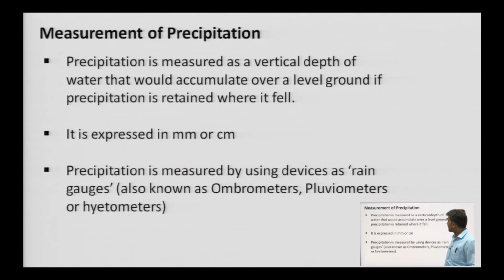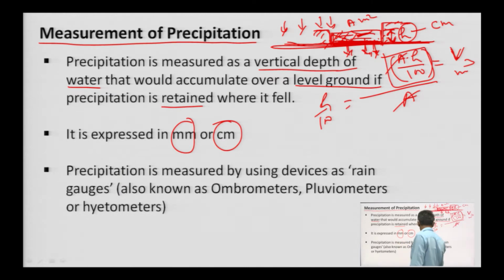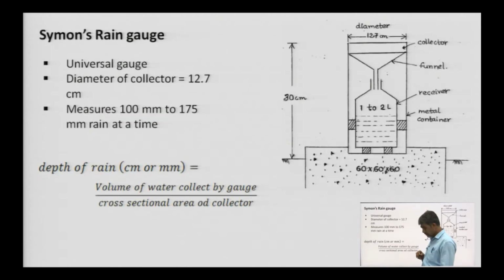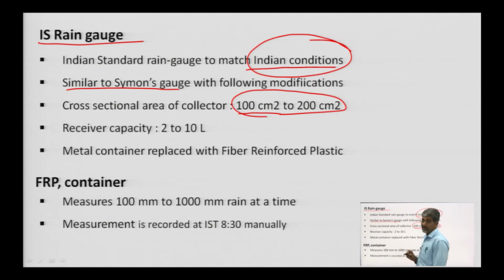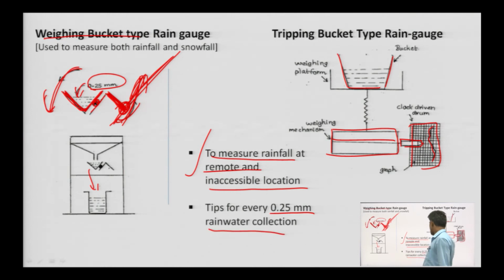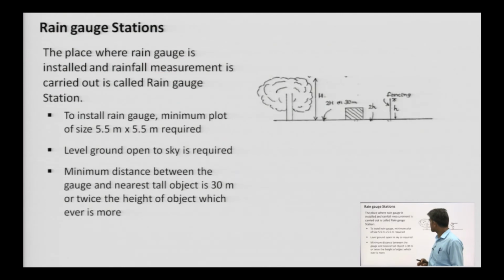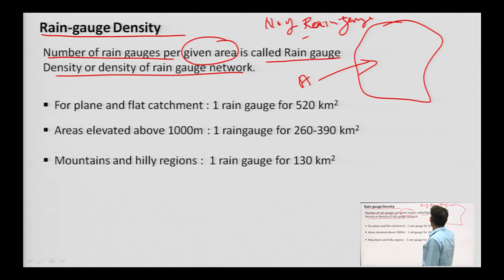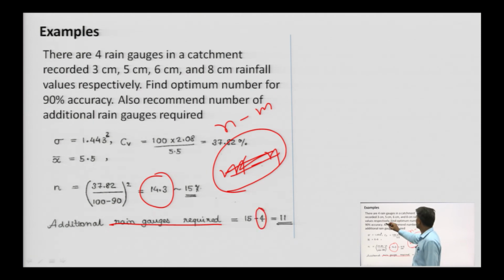Measurement of Precipitation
Course: Measurement of Precipitation